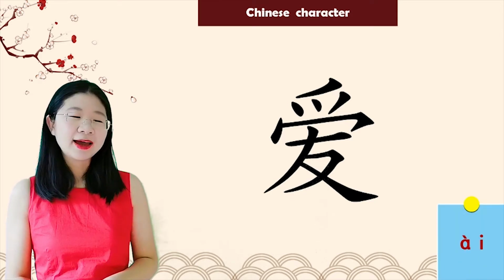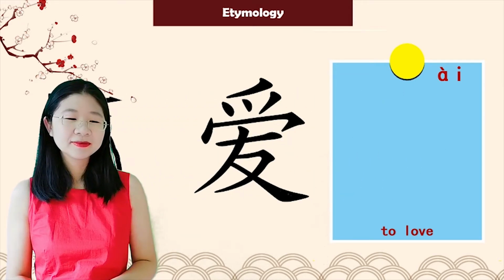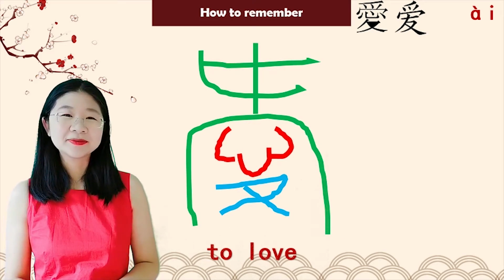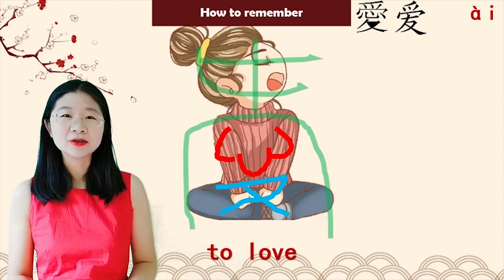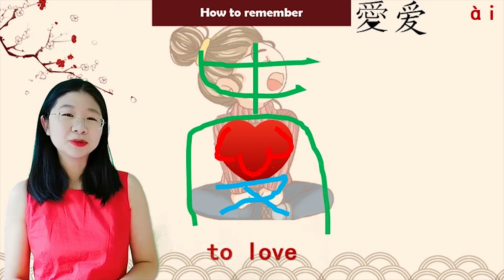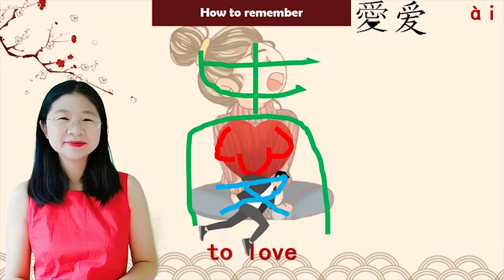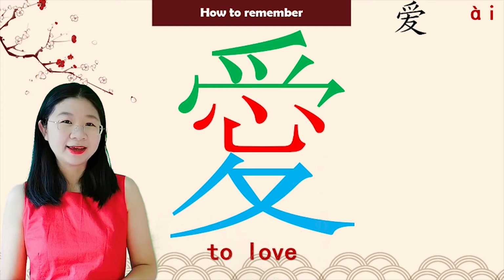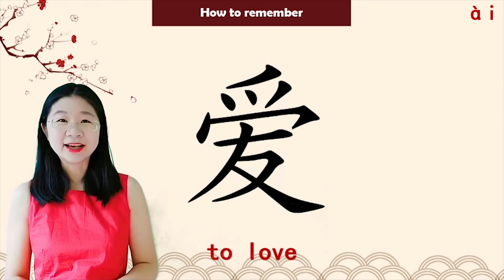Learn Chinese character | Most common Chinese character -love爱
The Chinese character teaching video will introduce:
1The origin of this Chinese character
2 How to remember it
3 how to write it
4 how to use it

INS